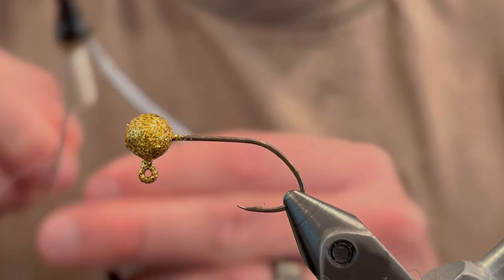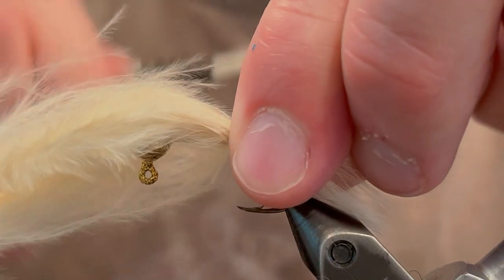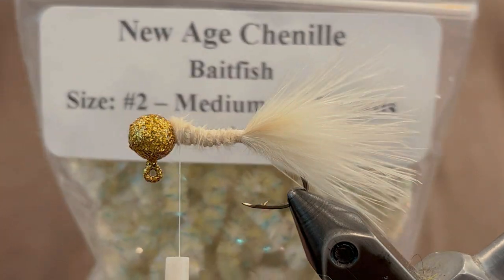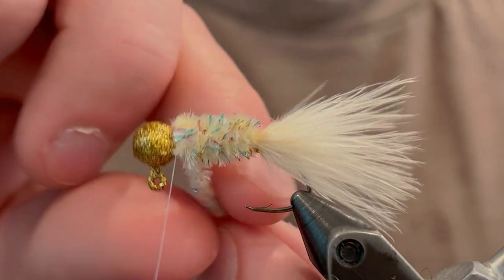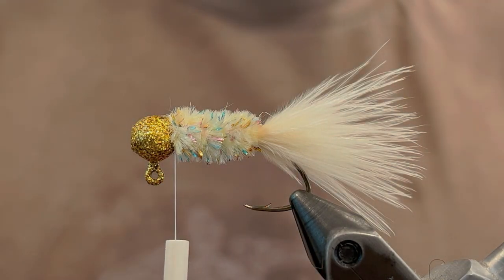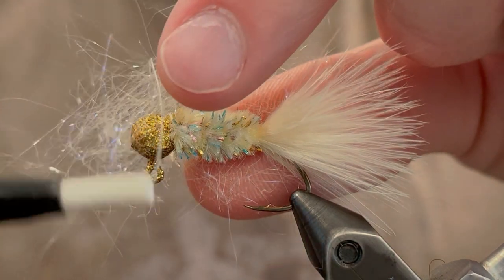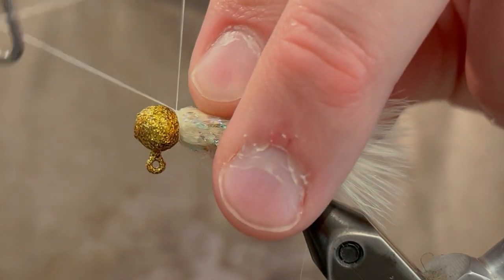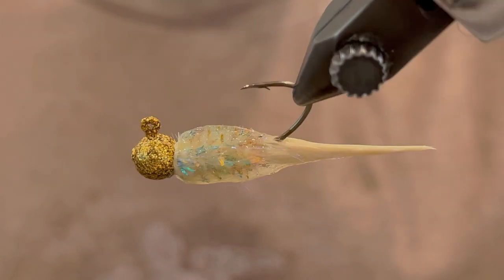Tying the Birthday Cake Minnow Crappie Jig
This pattern is sure to catch lots of crappie, bluegill, and sunfish.

Hook: 1/16 oz jig hook
Thread: White Uni Thread 6/0
Body: Baitfish new age chenille, Tan UV ice dub
Tail: Cream marabou